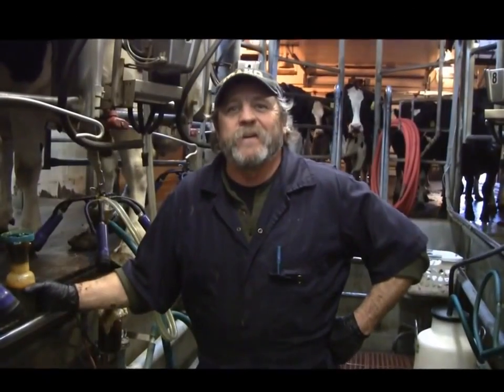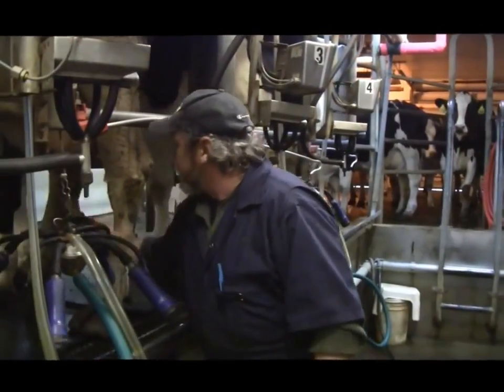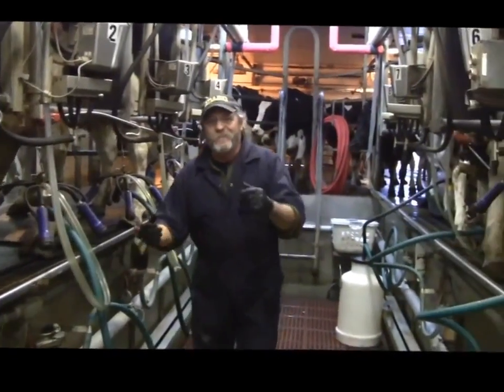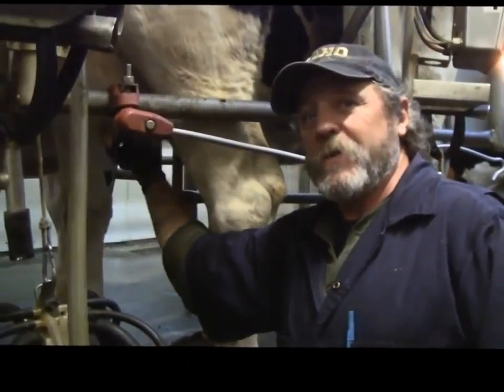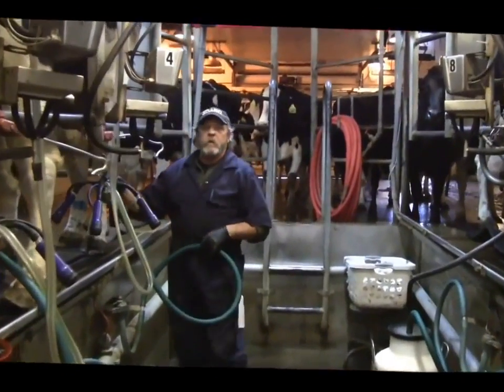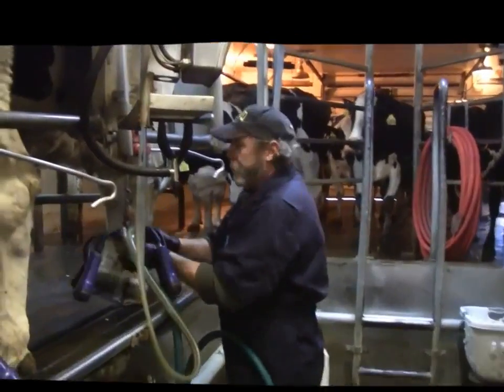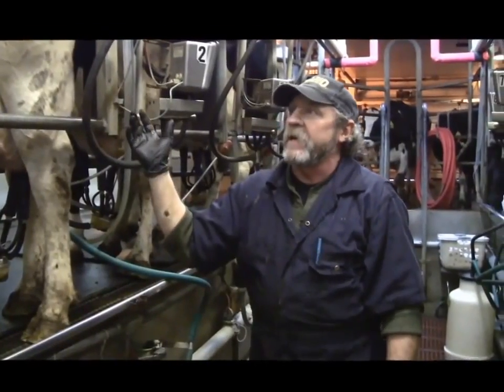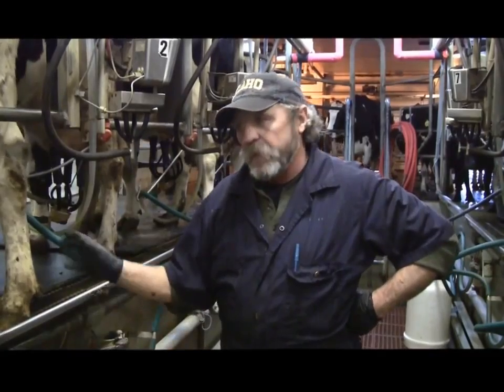UI Dairy Center Milking Process